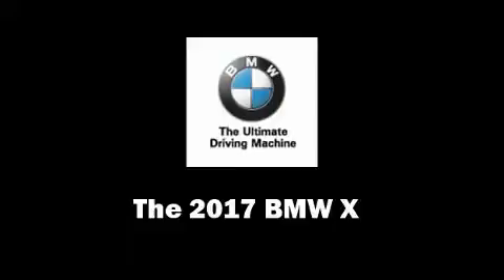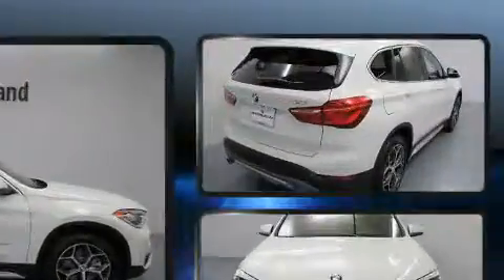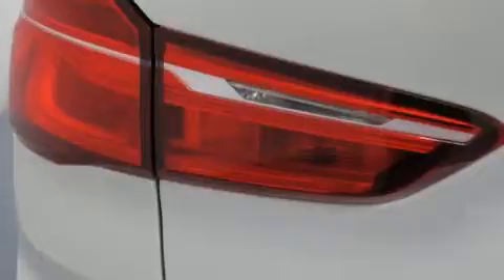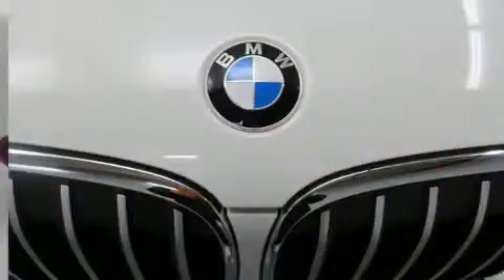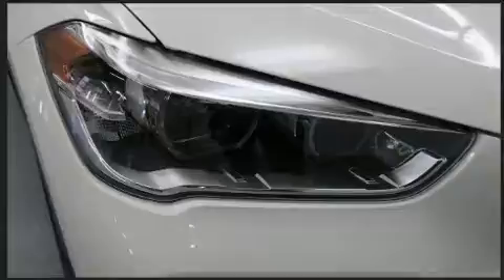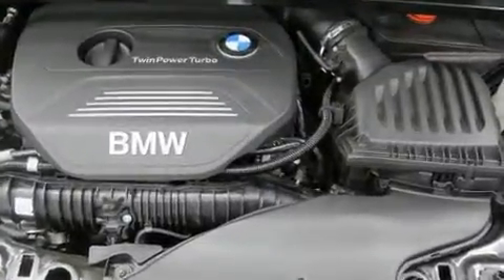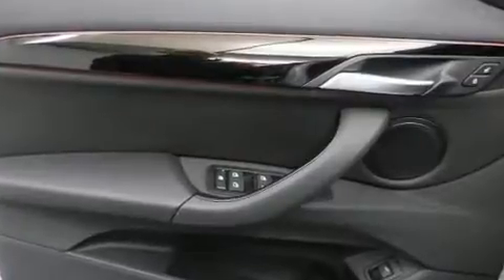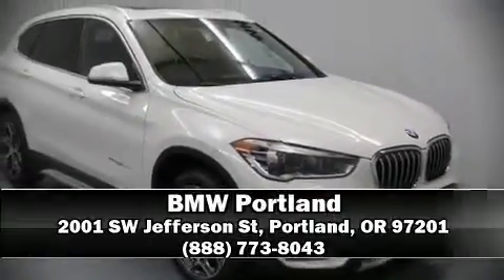2017 BMW X1 xDrive28i in Portland, OR 97201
BMW Portland
2001 SW Jefferson St

You can expect a lot from the 2017 BMW X1. It features an automatic transmission, all-wheel drive, and a 2 liter 4 cylinder engine. Turbocharger technology provides forced air induction, enhancing performance while preserving fuel economy. BMW prioritized practicality, efficiency, and style by including: delay-off headlights, front dual-zone air conditioning, telescoping steering wheel, a power liftgate, cruise control, a roof rack, and power seats. BMW also prioritized safety and security with features such as: head curtain airbags, front side impact airbags, traction control, brake assist, a security system, an emergency communication system, and 4 wheel disc brakes with ABS. You'll never lose visibility with rain sensing wipers, which activate automatically when the drops start to fall. We know that you have high expectations, and we enjoy the challenge of meeting and exceeding them! Stop by our dealership or give us a call for more information.